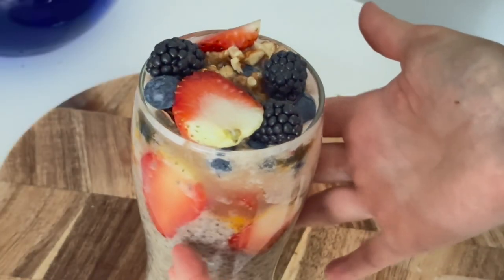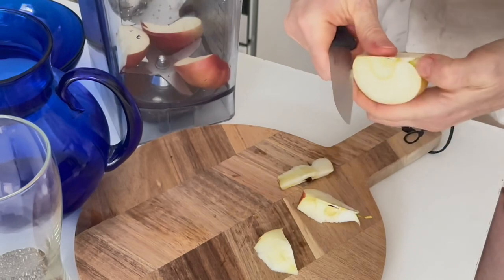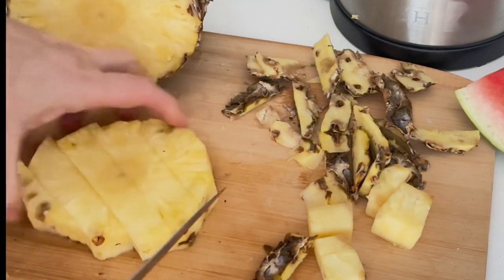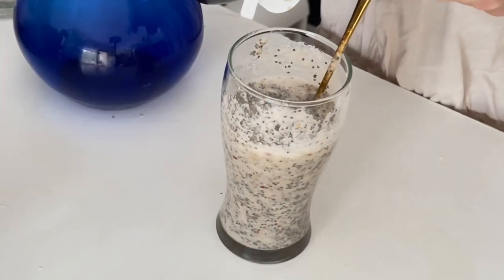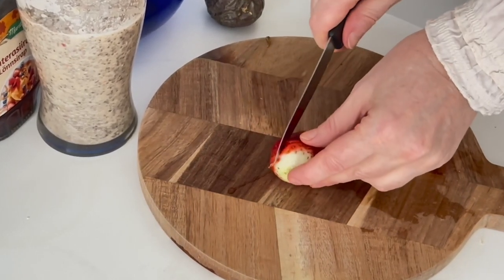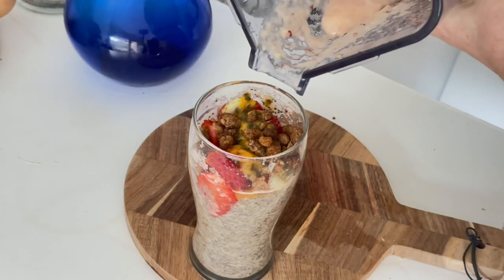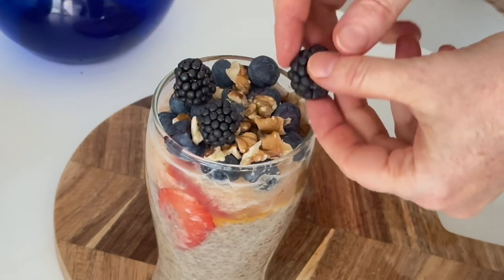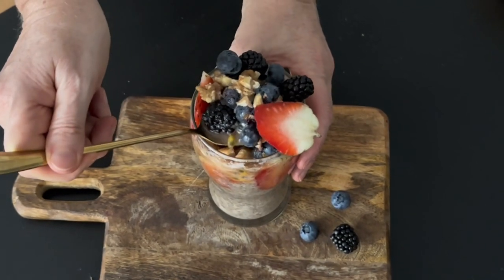🍓THE HEALTHIEST BREAKFAST - chia pudding, super tasty recipe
My chia pudding recipe with fruits and berries offers a multitude of health benefits, making it a superb choice for anyone looking to improve their diet. Rich in fiber, chia seeds help promote digestive health and can aid in weight management by keeping you feeling full longer. They are also packed with omega-3 fatty acids, which are essential for brain health and reducing inflammation throughout the body.

Adding fruits and berries to chia pudding not only enhances its flavor but also boosts its nutritional value. Fruits and berries are loaded with vitamins, minerals, and antioxidants that support overall health, improve immune function, and can protect against chronic diseases such as heart disease and cancer.

Furthermore, this combination provides a versatile source of energy, thanks to the complex carbohydrates in fruits and the protein in chia seeds, making it an excellent pre-workout snack or a refreshing breakfast option. It's also incredibly hydrating, especially if you let the chia seeds soak overnight, which can contribute to better skin health and overall hydration.

Chia pudding with fruits and berries is not just a tasty treat but a powerhouse of nutrition that can contribute to a healthier lifestyle.